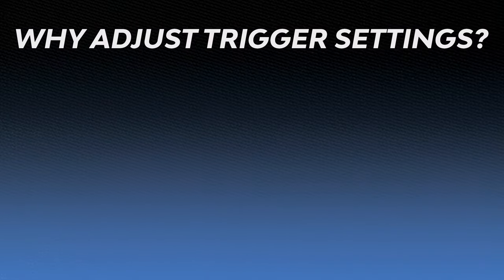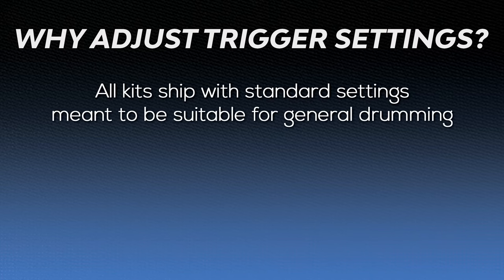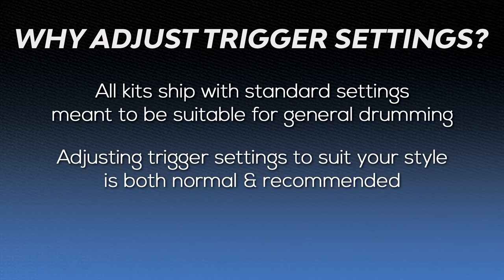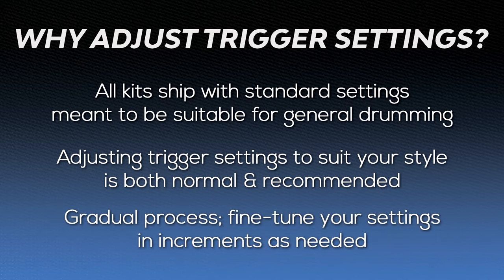Alesis Surge & Nitro Modules | Adjusting & Understanding Trigger Settings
Learn the ins & outs of the drum trigger settings on your Alesis Surge or Nitro drum module!

0:00 Intro
0:10 Why adjust trigger settings?
0:35 How to adjust trigger settings
1:27 Trigger setting: Sensitivity
1:45 Trigger setting: Threshold
2:00 Trigger setting: Crosstalk
2:30 Trigger setting: curve
2:47 Trigger setting: Rim Sensitivity
3:04 Trigger setting: Splash Sensitivty
3:22 Save settings
3:33 MIDI trigger setting: Local Mode
3:57 MIDI trigger setting: General MIDI Mode
5:01 How to perform a factory reset
5:36 Final thoughts & further support